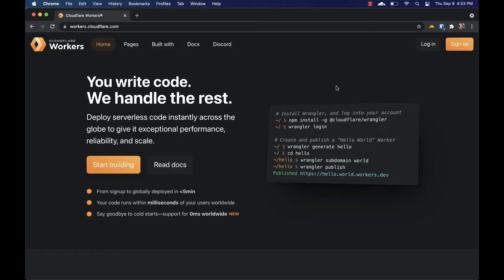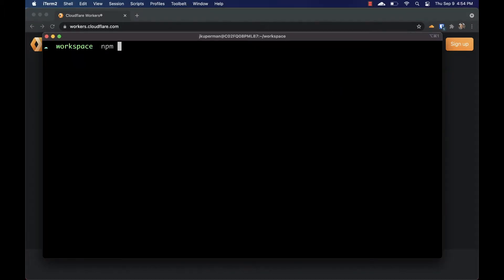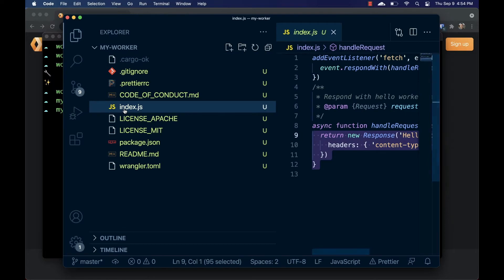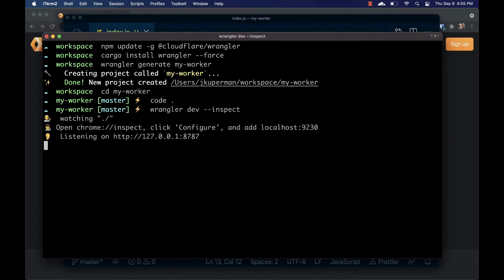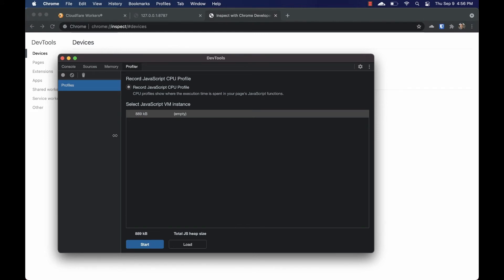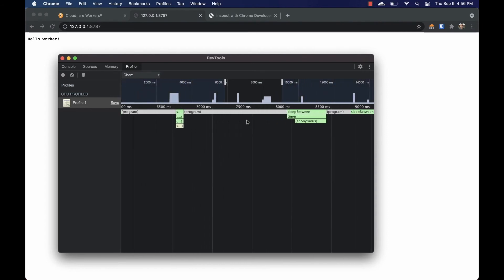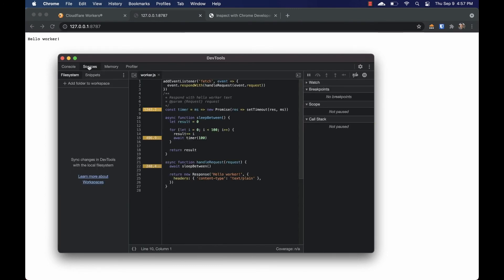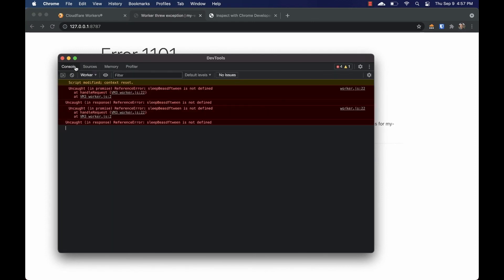Profiling Your Workers with Wrangler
Wrangler, the Workers command-line tool, has launched a beta version of wrangler dev —inspect. Inspect integrates your Worker with the Chrome DevTools.

In this video, watch Jon Kuperman use Wrangler inspect and the Chrome DevTools to generate a CPU profile for a Worker. Then he uses the profile to find the slowest function in the Worker.

Check out the guide in our docs to learn more about profiling Workers

Deploy serverless code instantly across the globe to give it exceptional performance, reliability, and scale, with Cloudflare Workers.